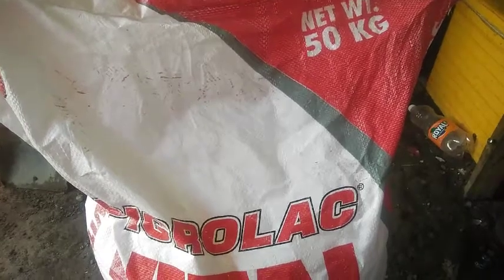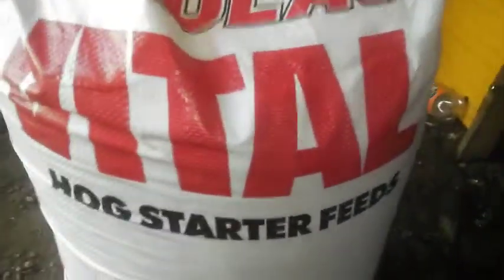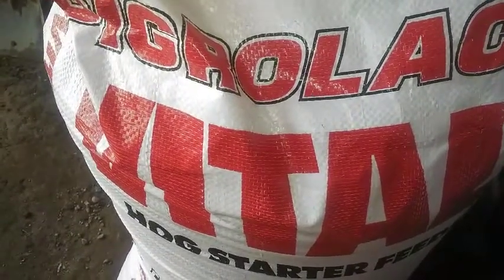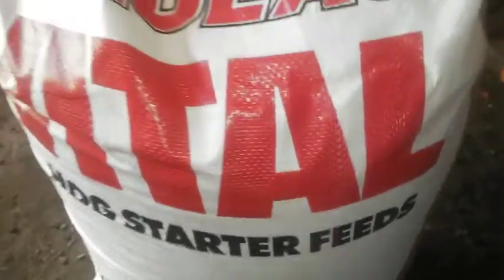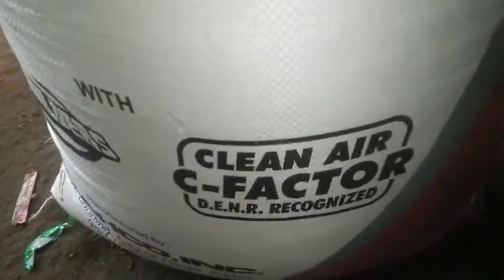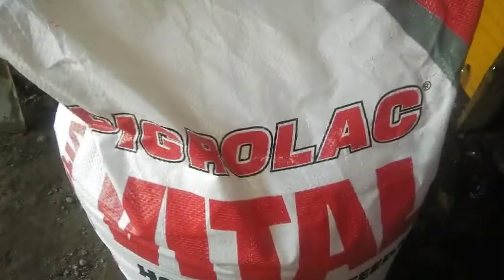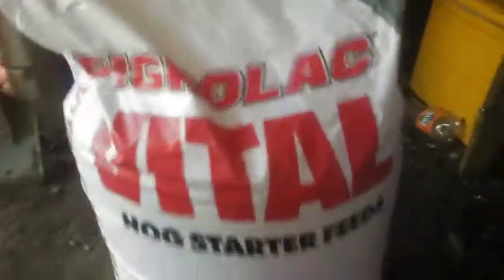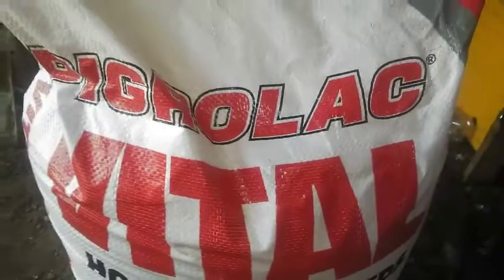HOG VLOG #22 - Food Supply for the Piglets amidst COVID-19 Pandemic - PIGROLAC® VITAL HOG STARTER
Thanks to God for the provision to buy Feeds for our 12 Piglets, 50kgs Hog Starter Pellets.

Try and see the result in your own hogs!

Healthier and stronger piglets!

This products contains PIGROBUILDERS and CLEAN AIR C-FACTOR recognized by DENR.

Manufactured by UNAHCO, Cebu, Philippines.